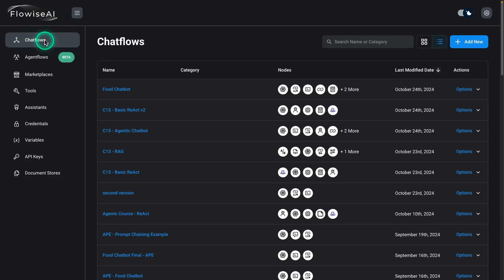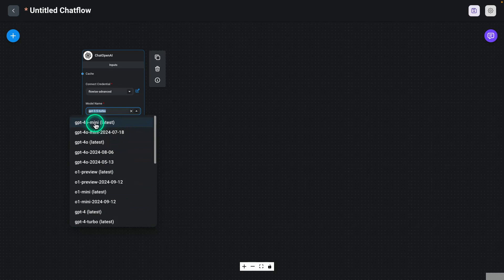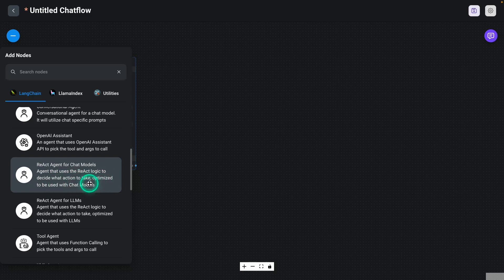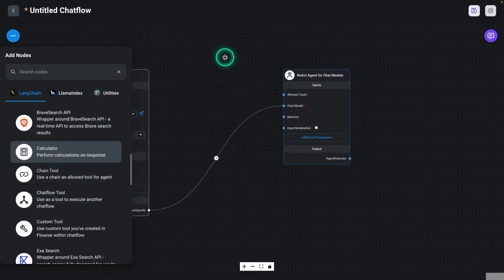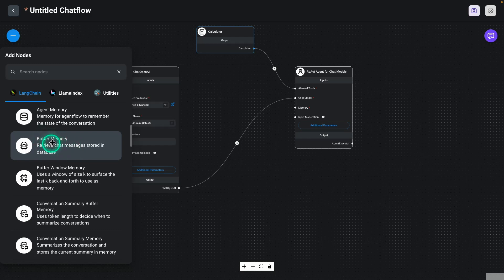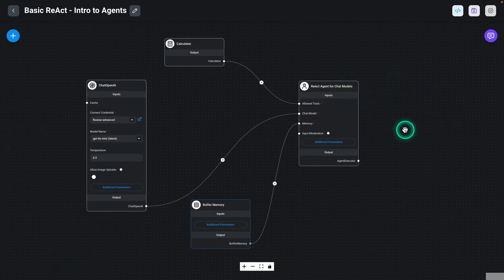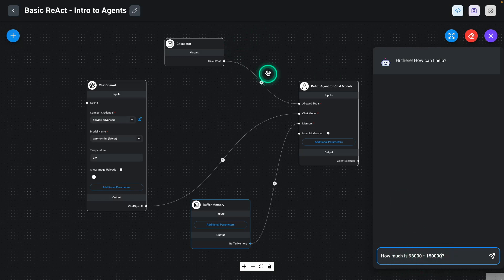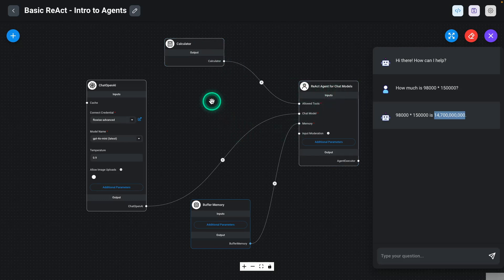Building a ReAct AI Agent (Tutorial)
Learn more about how to build AI agents in my new course

Tutorial on how to build a simple ReAct AI agent.